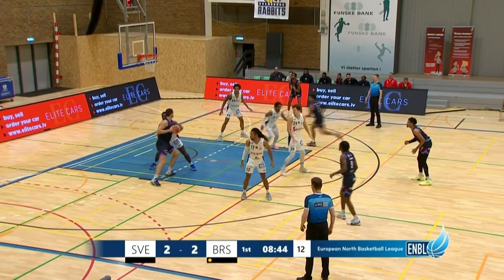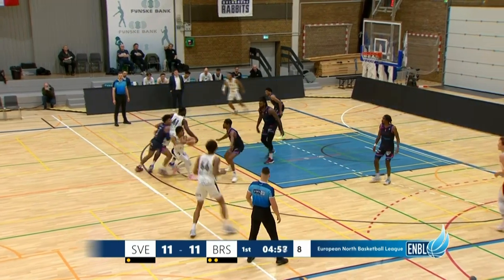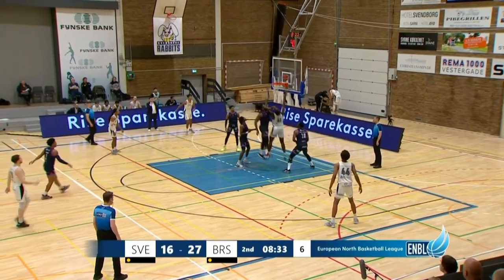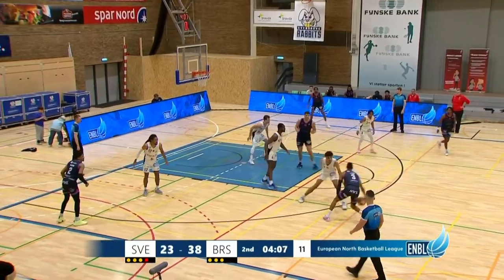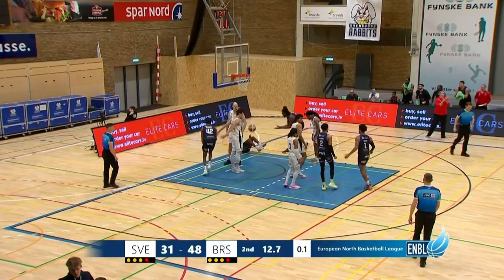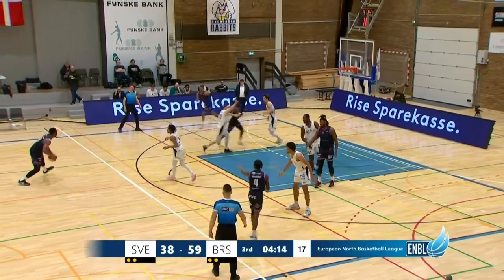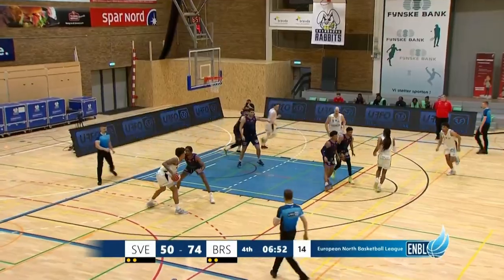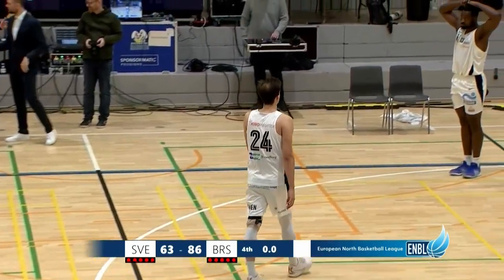Svendborg Rabbits v Bristol Flyers | Condensed Game | 24/1/24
Watch the condensed game as Bristol Flyers traveled to Denmark to take on Svendborg Rabbits in the final group stage game of their 2023/24 European North Basketball League campaign.